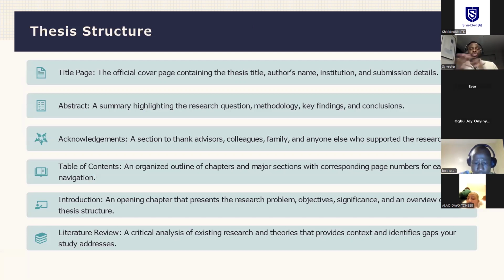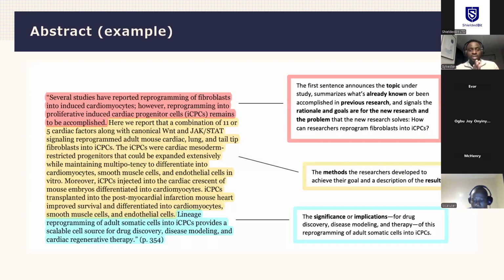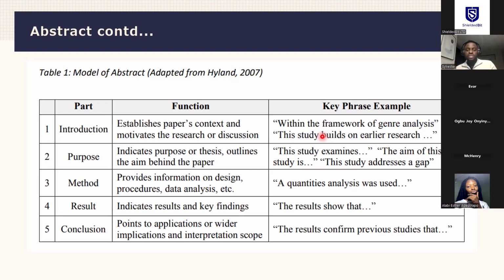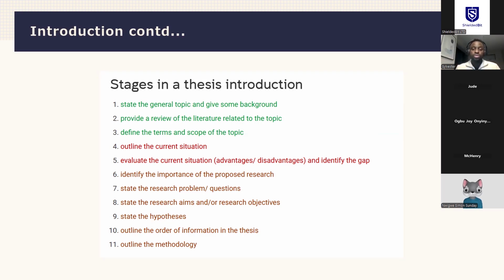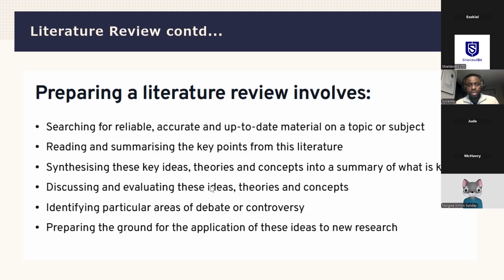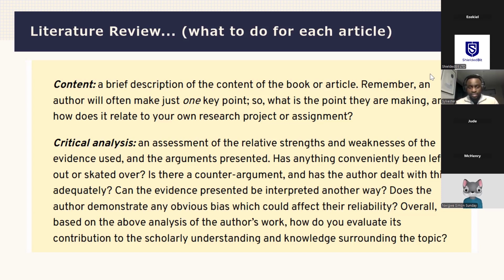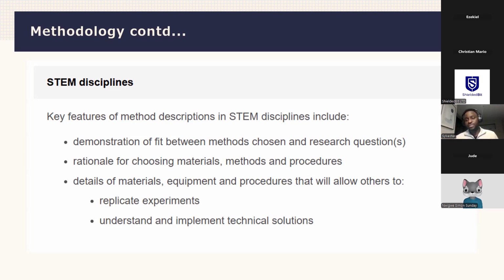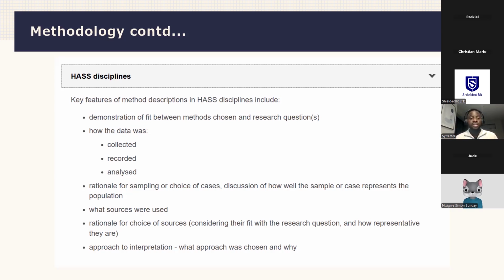How to Write a Thesis: Structure & Step-by-Step Guide 📚✍️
Writing a thesis can feel overwhelming, but in this video, I break it down into simple steps! I’ll walk you through the structure of a thesis, including the abstract, introduction, literature review, methodology, results, discussion, and conclusion. Plus, I’ll share useful tips to make your writing clear, organized, and impactful.

🔹 What You’ll Learn:
✔️ The essential sections of a thesis
✔️ How to structure each part effectively
✔️ Writing tips to keep your work concise and compelling

Whether you're a graduate student or just starting out, this guide will help you craft a strong thesis with confidence.